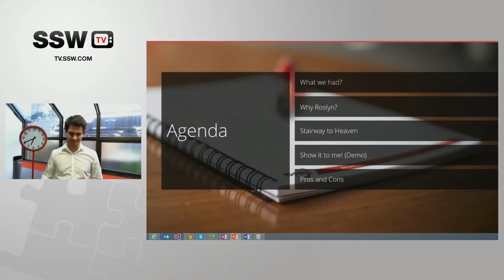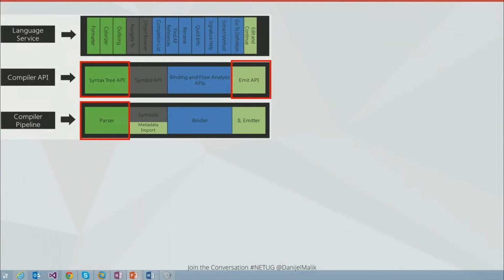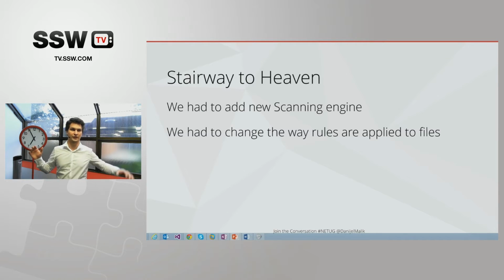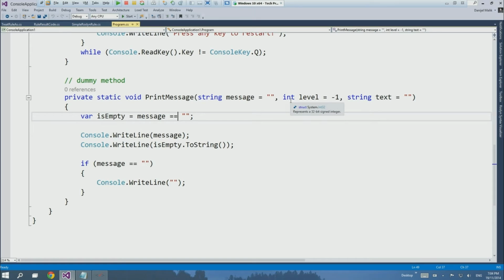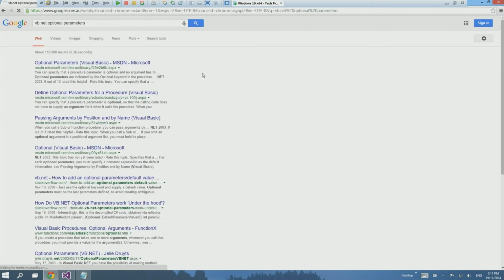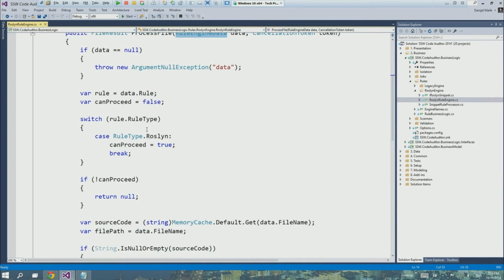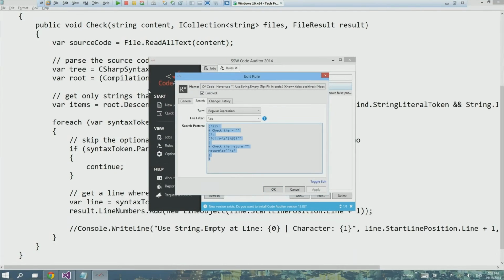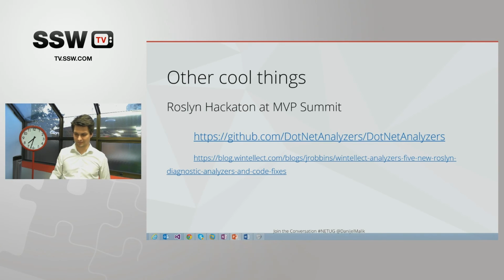Code Auditor and Roslyn - Happy Ever After | Danijel Malik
At SSW we care about quality. We care about it so much that we built a tool named Code Auditor which scans code and reports issues. It's not really a secret that our rules relied on C# snippets and Regex patterns. Over time - as the C# language evolved - we started seeing false positives. Yikes! Then we met Roslyn – the new .NET compiler platform – which opened a new dimension in the Code Analysis world. We drive a Mercedes now. Want to have a test drive? Join me in this session and you'll learn what Roslyn can do for you. Forget the demos, see the real world code.